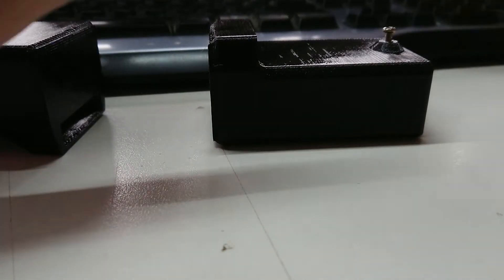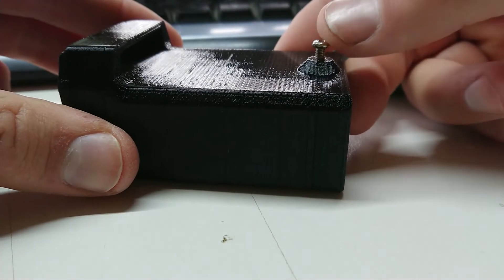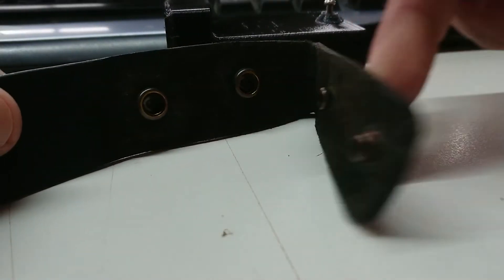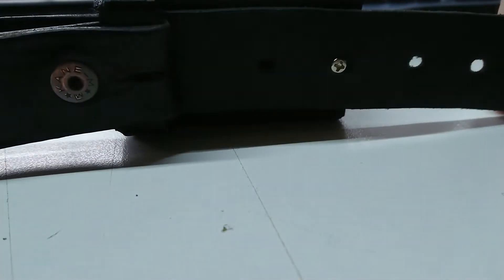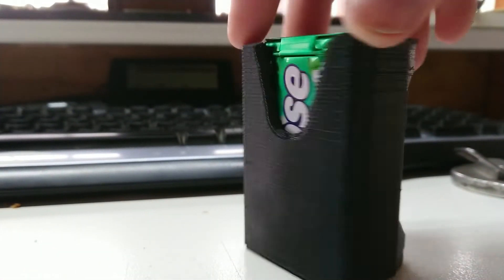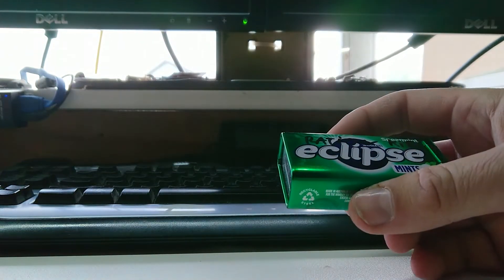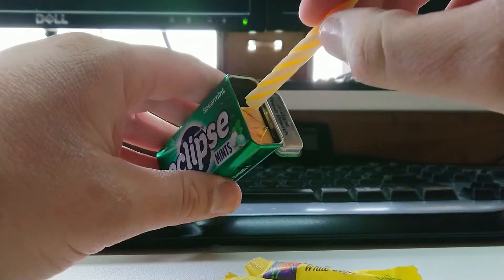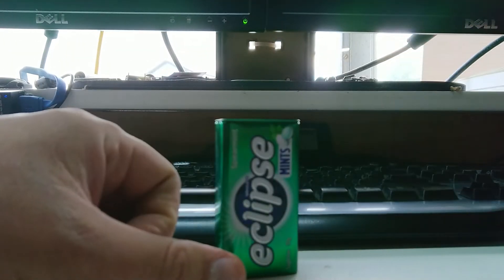3D Printed mint tin survival belt buckle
A multi-purpose Belt buckle designed to take Mint tins for a variety of purposes - including emergency rations and basic survival equipment.